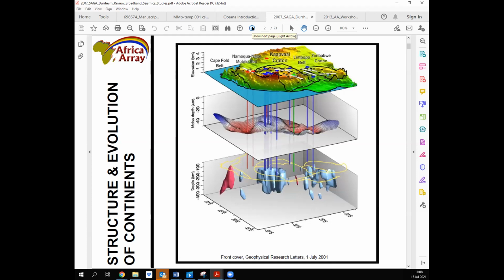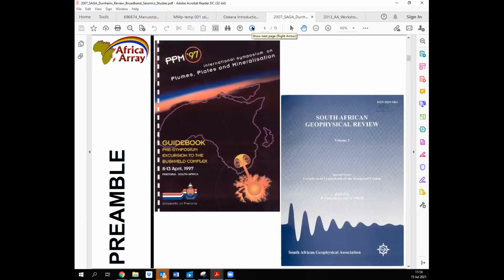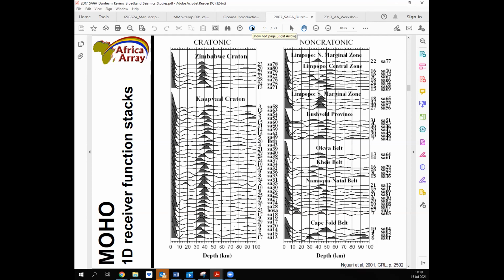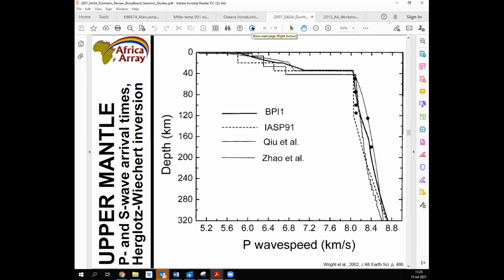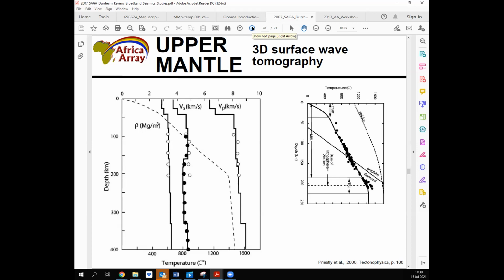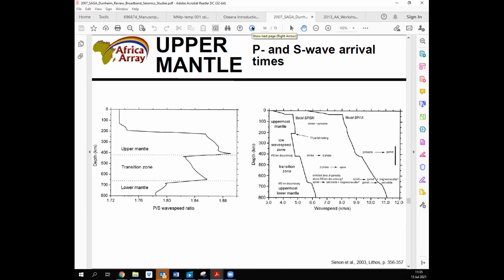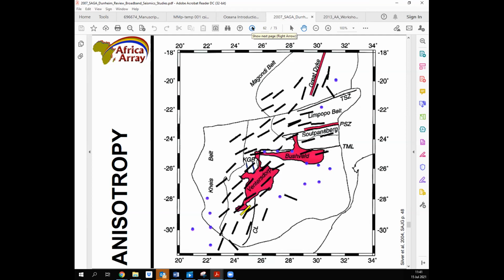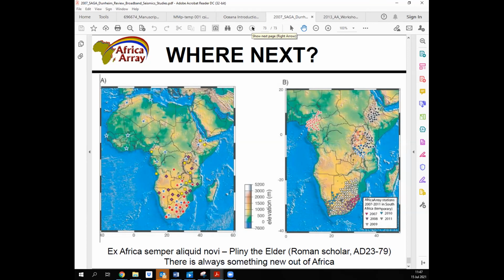Bushveld Geophysics - Prof Pray Durrheim - Regional Studies